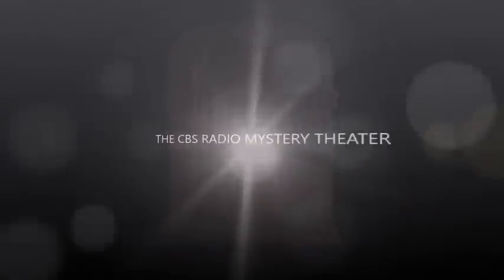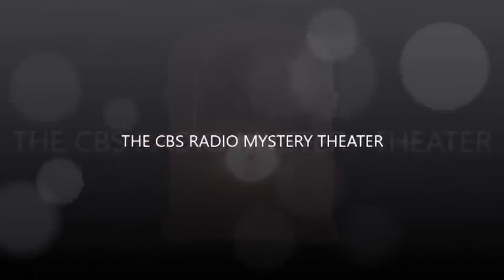CBS Radio Mystery Theater "Heads You Love, Tails You Die" hosted by E.G. Marshall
When her father is murdered, a young daughter is raised as the adopted daughter of her rich uncle and grows up in luxury.